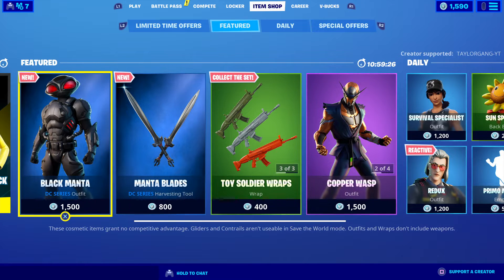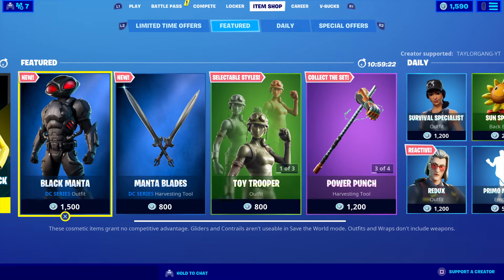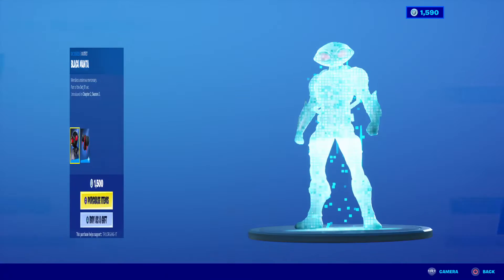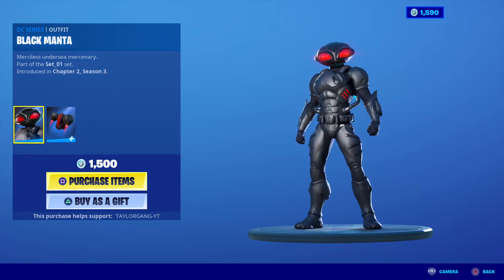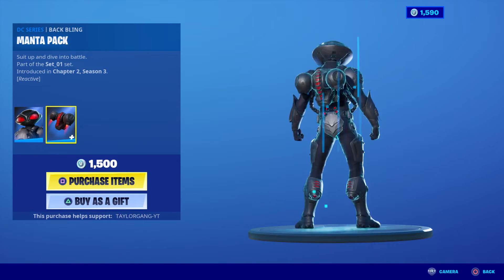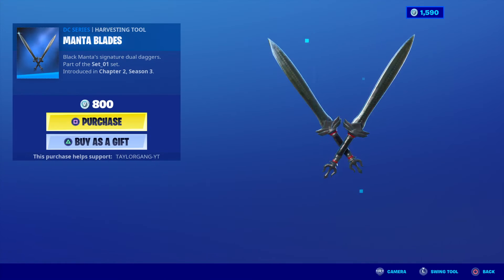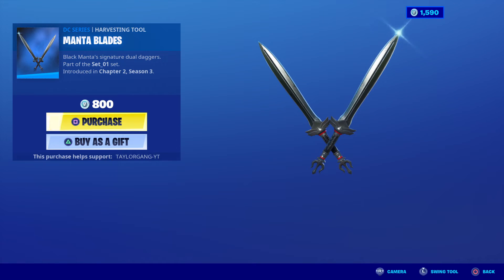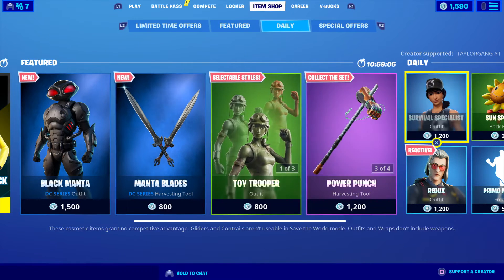Fortnite Item Shop *NEW* BLACK MANTA! MANTA BLADES Pickaxe! (July 16, 2020) Pt. 1